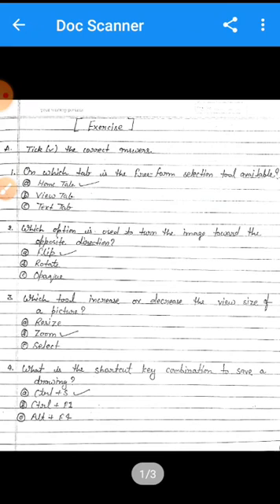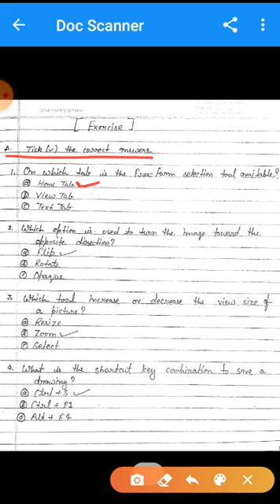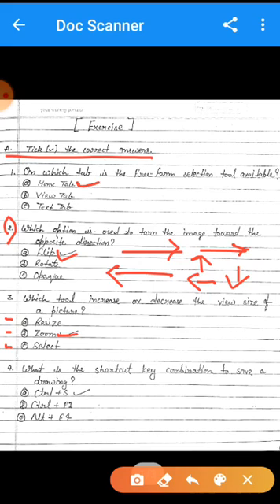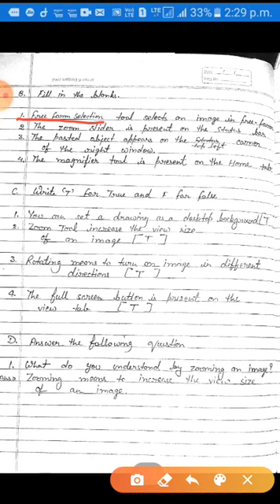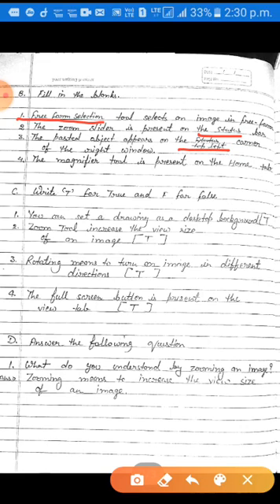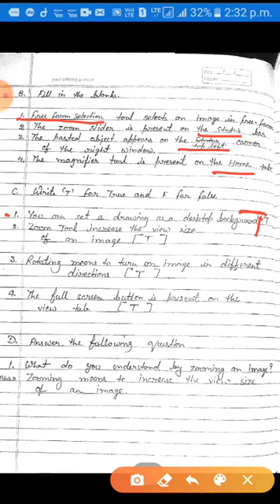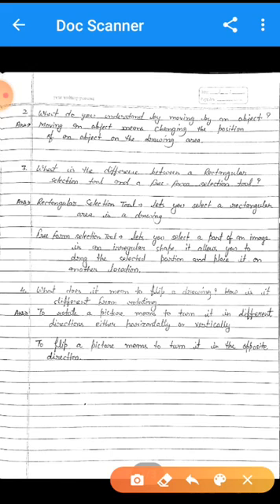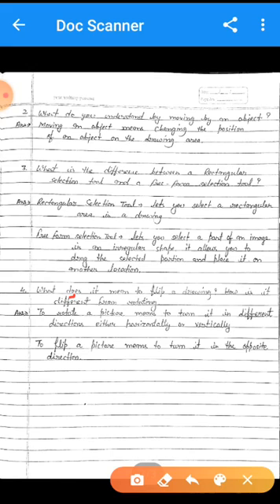class 3rd ch 5 exercise